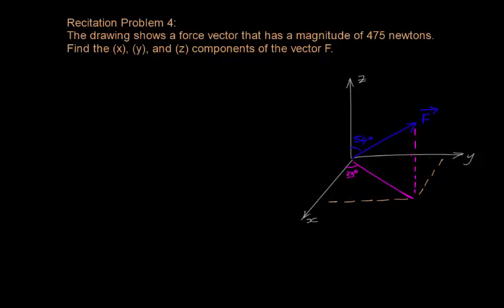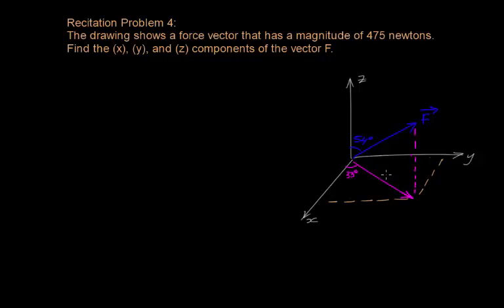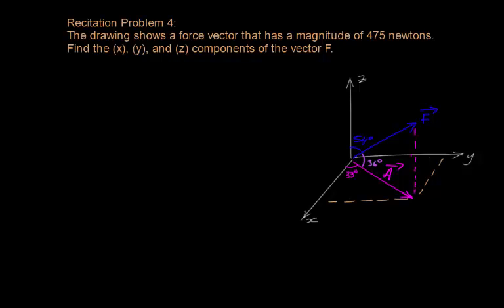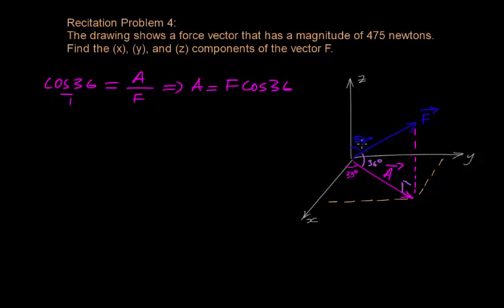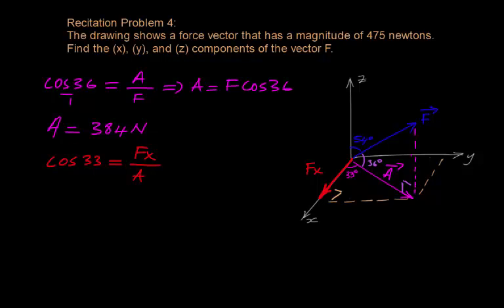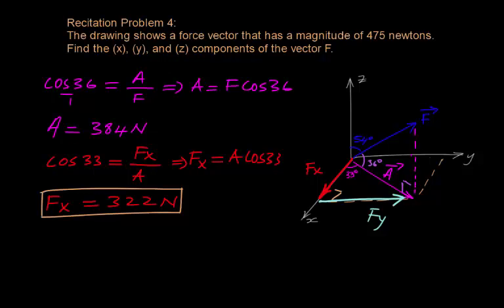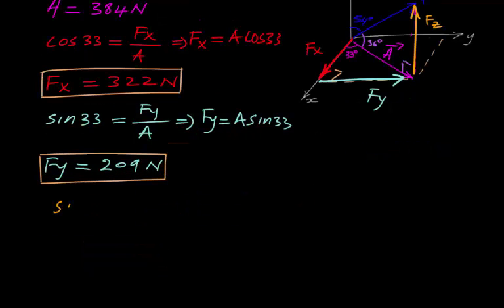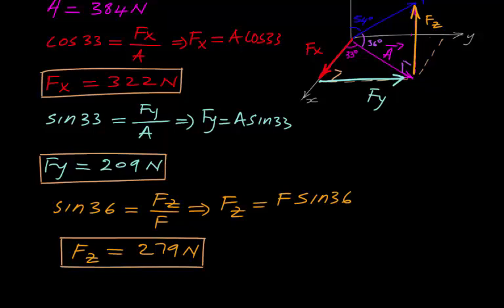Mathematical Concepts: Recitation Problem #4